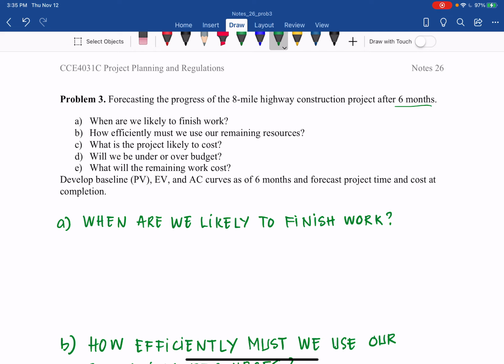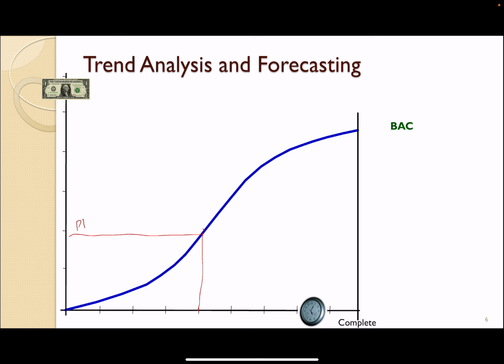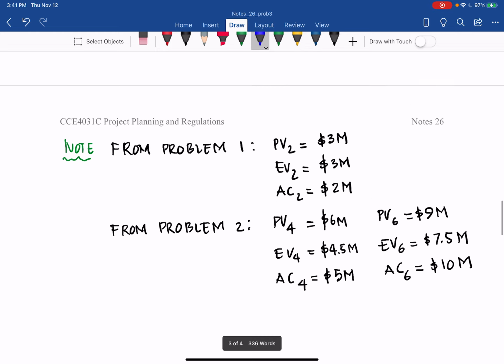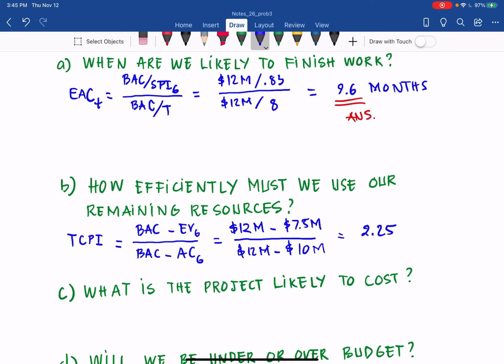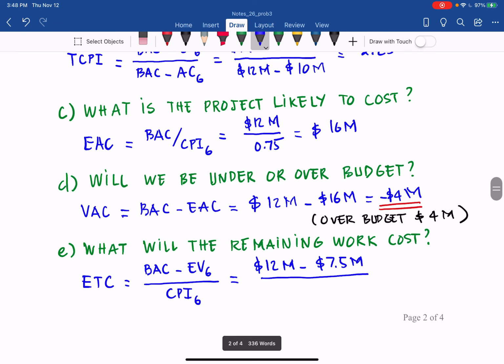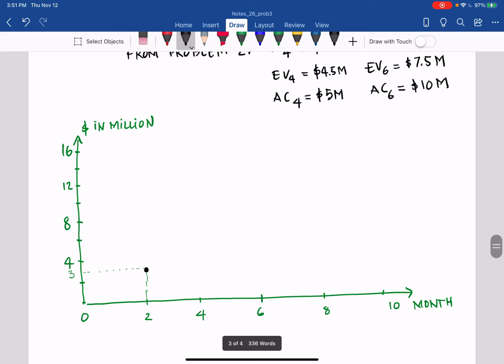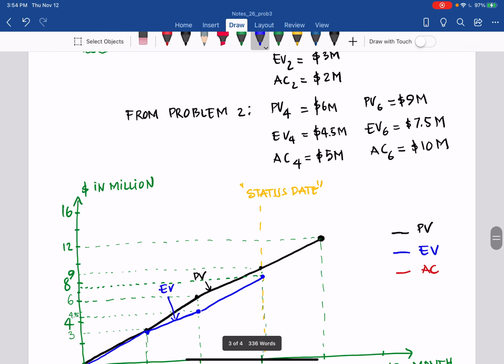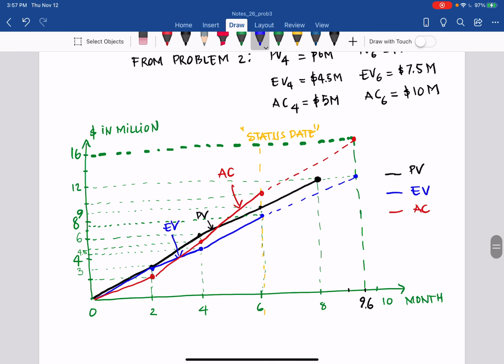Lesson 26D - Problem 3 with Earned Value Analysis